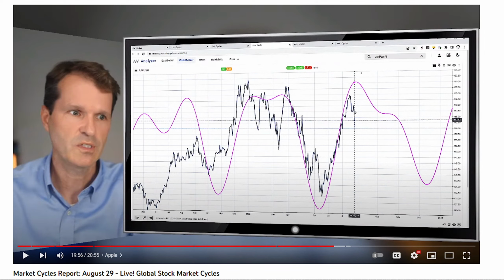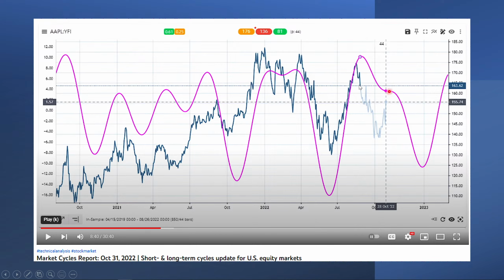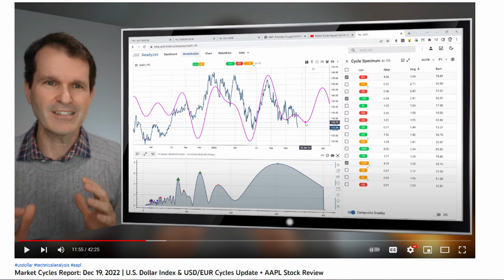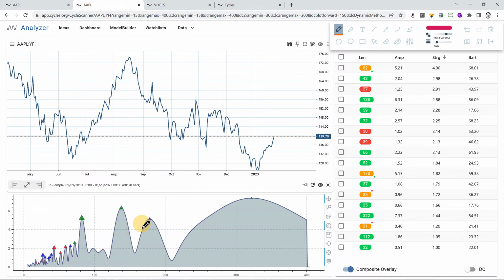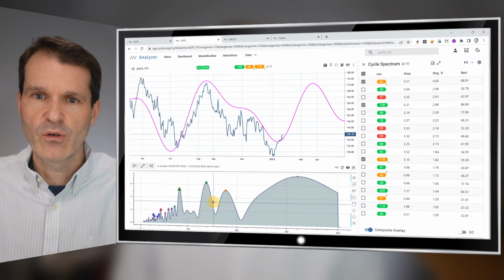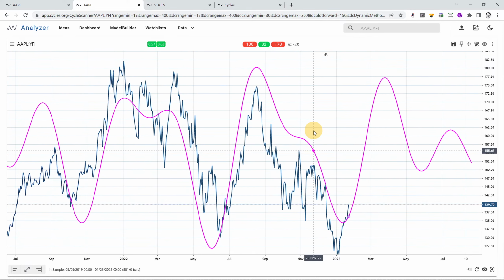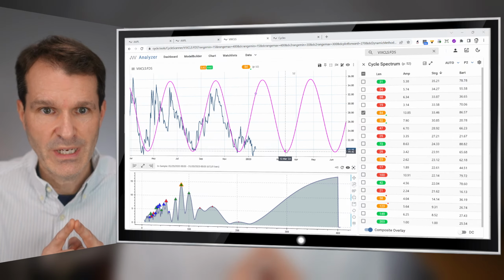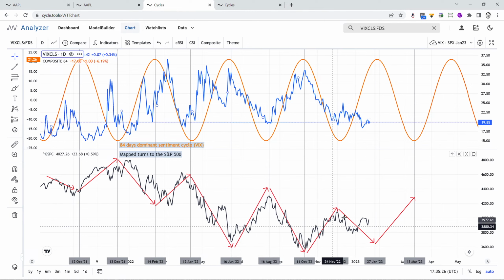Market Cycles Report: Jan 23, 2023 | Can Apple cycles be used as an indicator for the stock market?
Market Cycles Report: Jan 23, 2023 | LIVE | Can Apple cycles be used as an indicator for the stock market?

▶ Daily Cycles in Apple - review and preview
▶ Used as "proxy" for the tech. sector?

Do you have questions or comments? Leave a message in the comment section below.